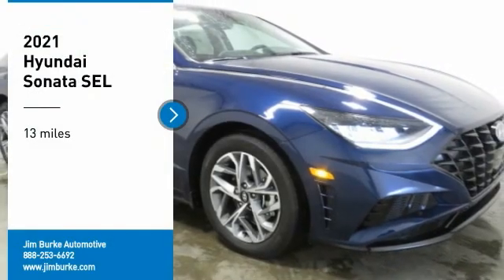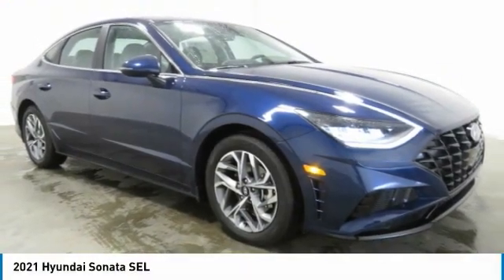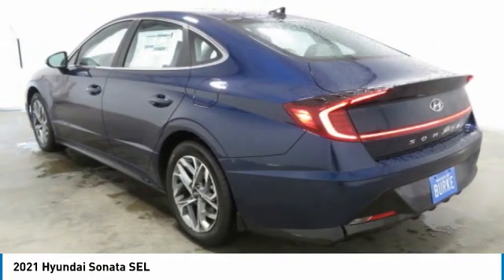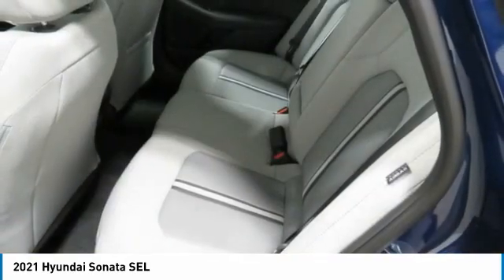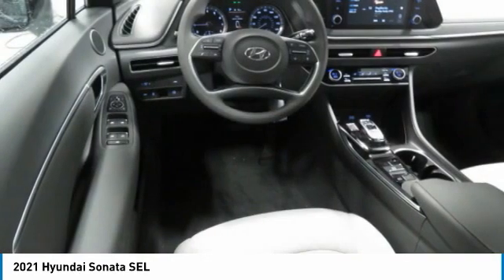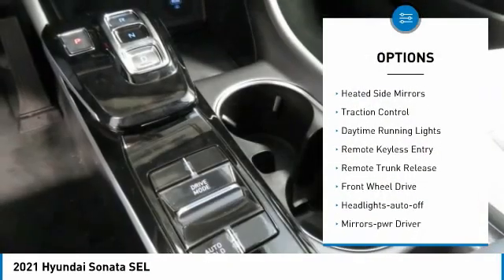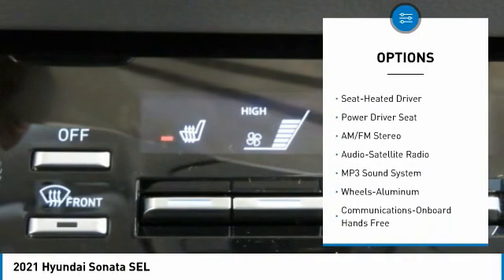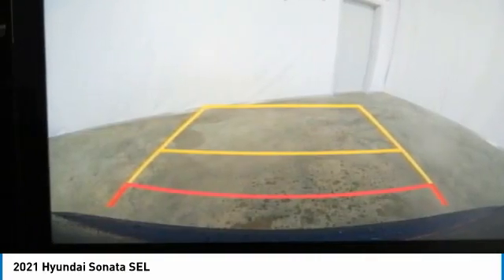2021 Hyundai Sonata Birmingham AL HY21384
2021 Hyundai Sonata SEL

NOW OPEN! TO KEEP YOU SAFE, WE DELIVER!brbrBUY ONLINE-TEXT-EMAIL-CHAT-PHONE AND WE WILL DELIVER YOUR NEXT VEHICLE TO YOUR DOOR!brbrFROM OUR SALES FLOOR TO YOUR DOOR!brbrIT'S THAT EASY!brbrDark Gray Cloth. Recent Arrival! Stormy Sea 2021 Hyundai Sonata SEL FWD 8-Speed Automatic with Overdrive 2.5L I4 27/37 City/Highway MPG Priced below KBB Fair Purchase Price!brbrbrPrice amount shown includes Mfg. Incentives, Jim Burke Protection Package, additional incentives can include, (Military, College Grad, Valued Owner or Competitive Owner). Offers, incentives, discounts and financing are subject to expiration and other restrictions. Customer must finance with dealer, see dealer for qualifications and complete details. Consumer has the option to return vehicle within Five Days of original date of sale for A VEHICLE OF EQUAL OR GREATER VALUE. The vehicle must be exchanged or returned during the applicable time period in the same condition as it was upon delivery to the purchaser, subject to normal wear and tear. Pricing does not include dealer add ons. *All mileage shown is approximate. Demonstrations and test drives will alter the original inventoried mileage. While we make every effort to ensure the data listed here is correct, there may be instances where some of the pricing, mileage, options or vehicle features may be listed incorrectly as we get data from multiple data sources. Price includes: $2000 - Retail Bonus Cash. Exp. 03/01/2021 $500 - HMF Standard Rate Bonus Cash . Exp. 03/01/2021